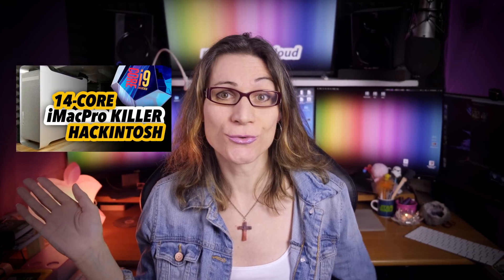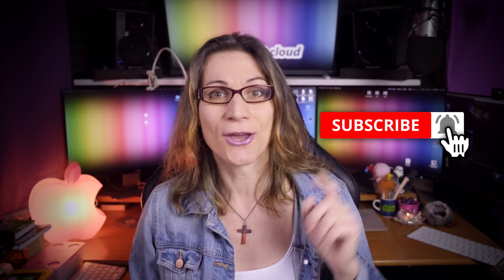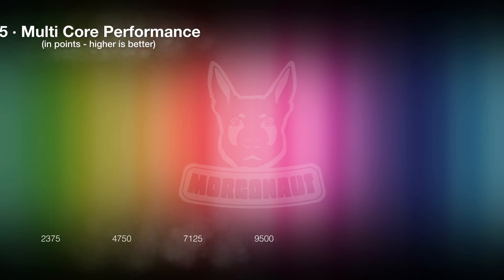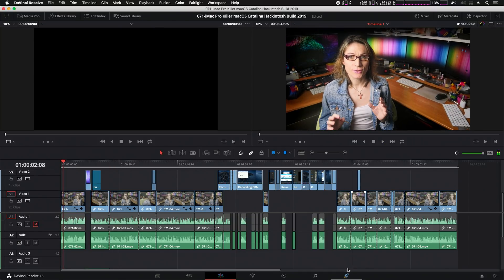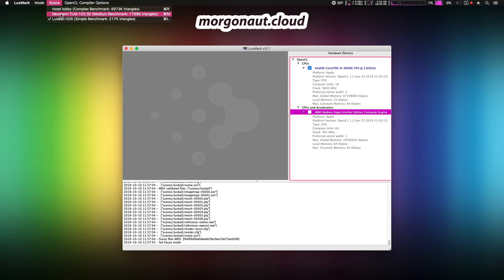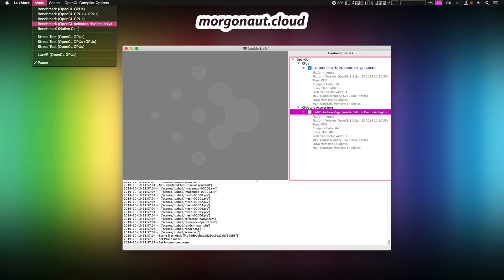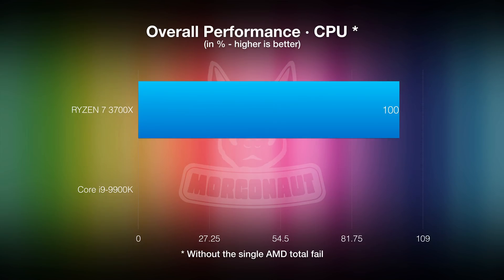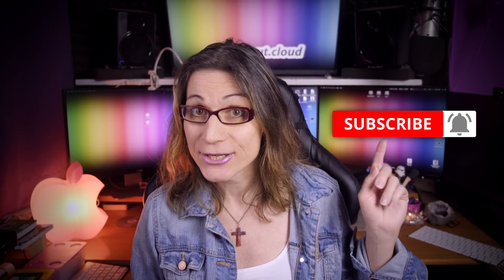AMD vs INTEL Hackintosh - Benchmarks Comparison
AMD vs INTEL HACKINTOSH in monster 33 tests bechmark comparison! Battle between AMD Hackintosh and INTEL Hackintosh. Who's the winner? Tested video editing performance, 3D CPU & GPU rendering performance, OpenCL CPU and GPU benchmarks, raw CPU and GPU performance in Native C++. Using same components! Only difference is of course CPU and motherboard.

Detailed videos about those two tested builds including parts list of compatible tested & verified components is here:

Timeline Index:
00:43 | Overview
02:20 | Cinebench r20
02:40 | Geekbench Intro
03:08 | Geekbench 4
03:37 | Geekbench 5
04:06 | Corona 1.3
04:35 | V-Ray 4.10.07
04:58 | DaVinci Resolve Studio 16
06:11 | Blender Benchmark 1.0 Beta CPU
07:31 | Blender Benchmark 1.0 Beta GPU
08:47 | Luxmark
11:15 | Conclusion

✅  Gear I Use to Shoot My Videos:
Sony A6400 4K Camera